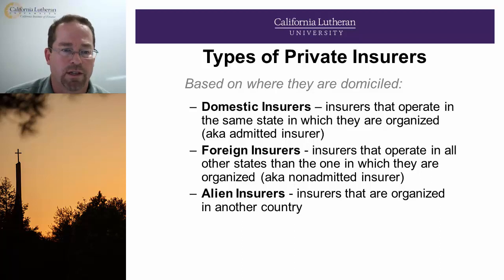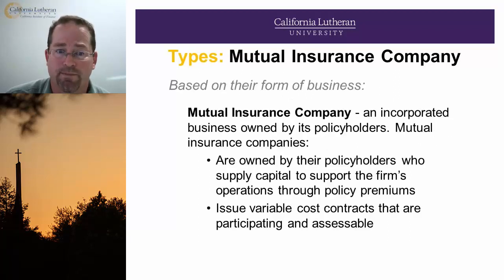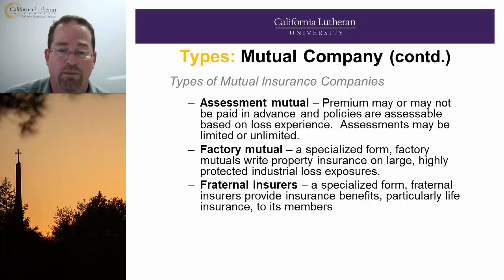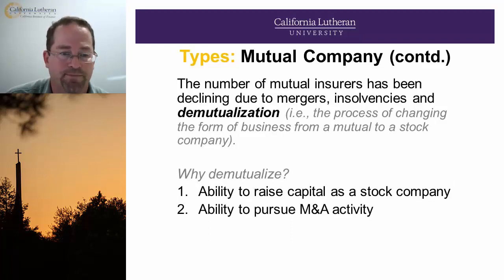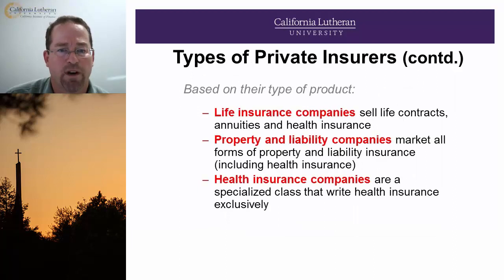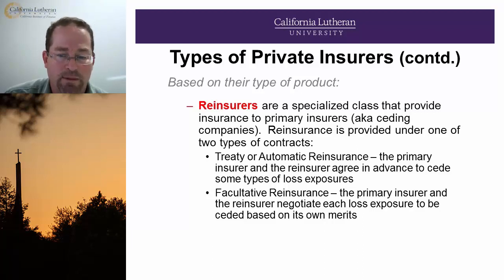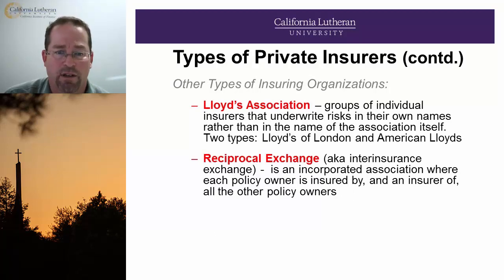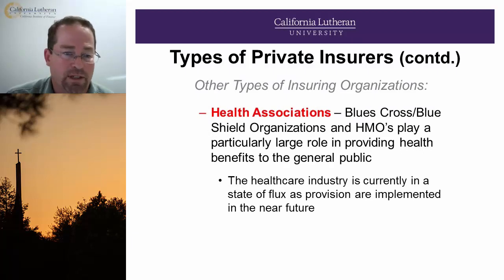Types of Insurance Companies